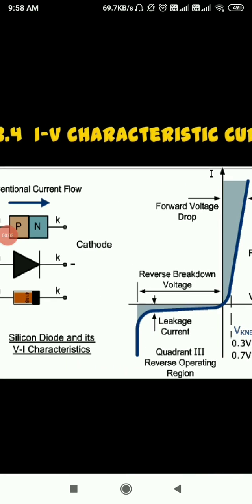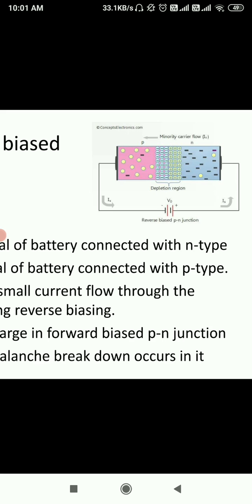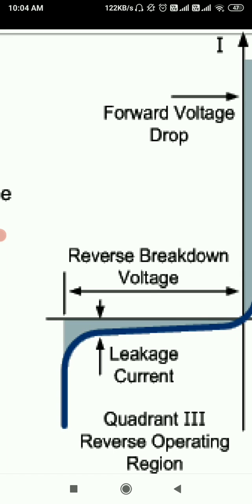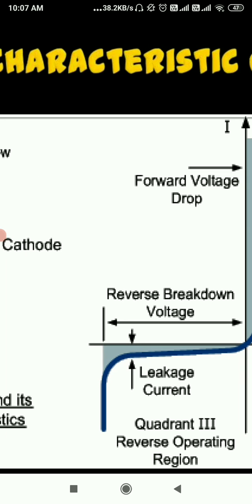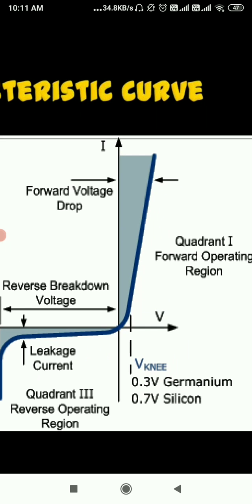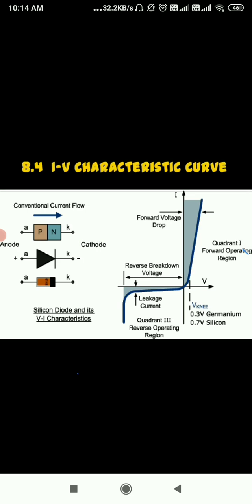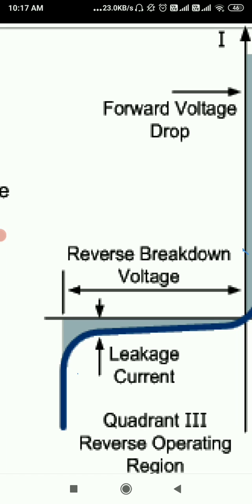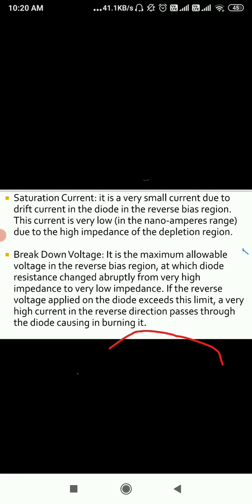BXE L4 Part-2